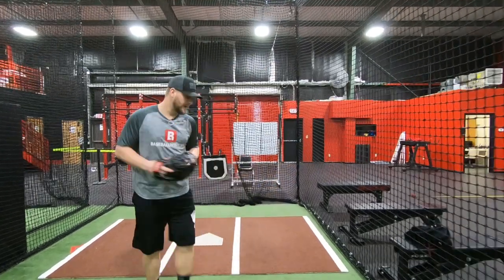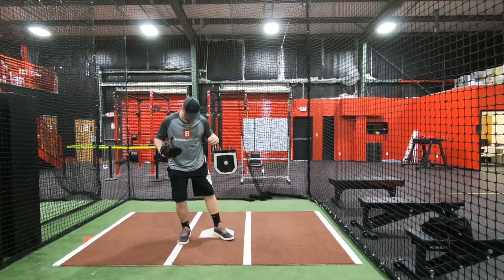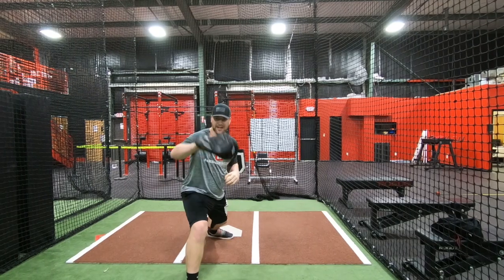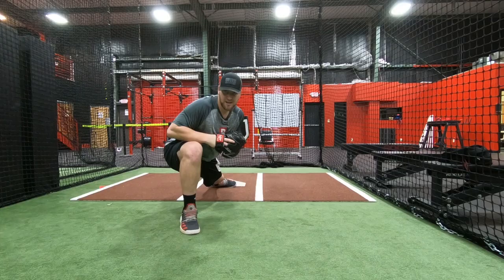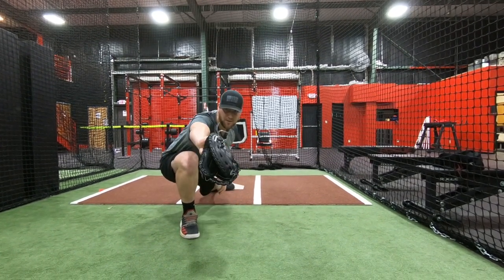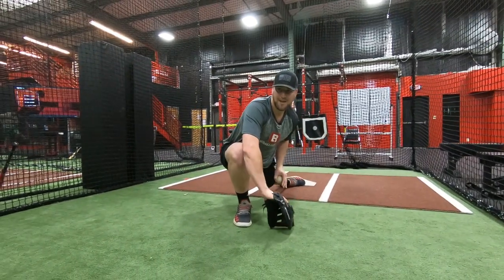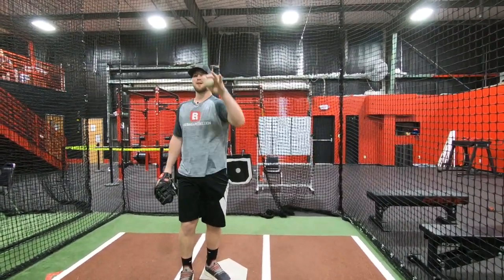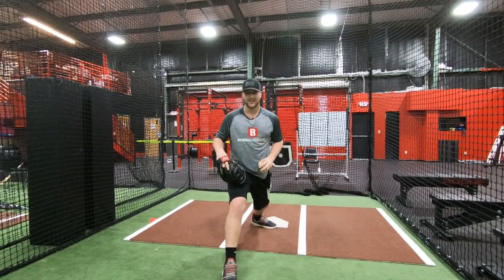How to Pick at First Base with Justin Bellinger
Baseball Rebellion Pro Justin Bellinger show you the proper footwork you need to make great pick plays at first base!